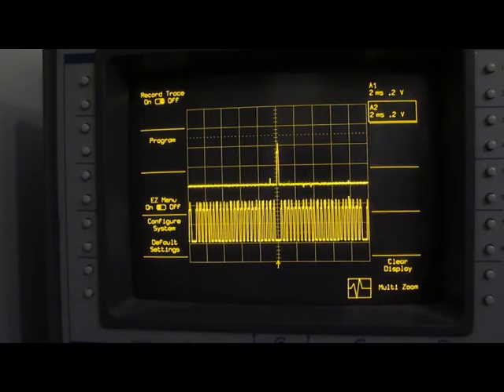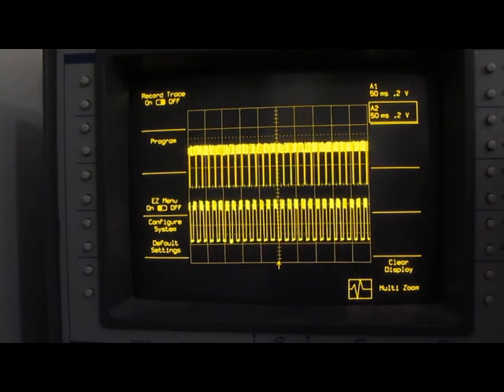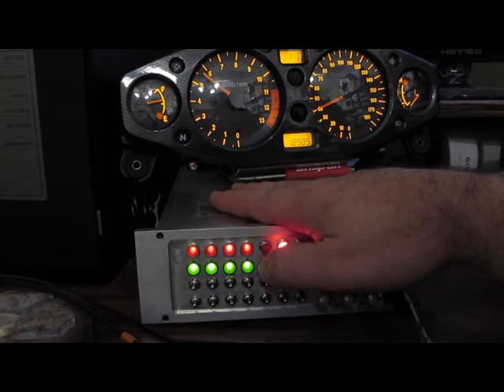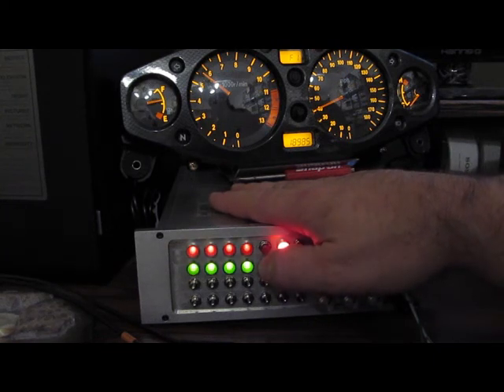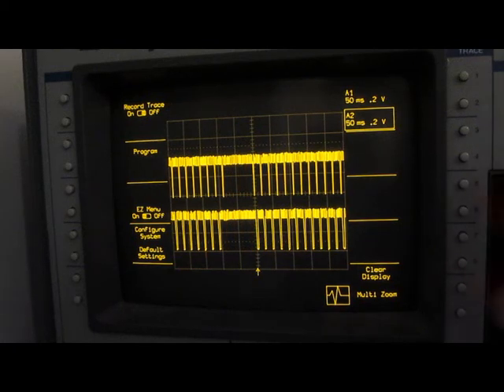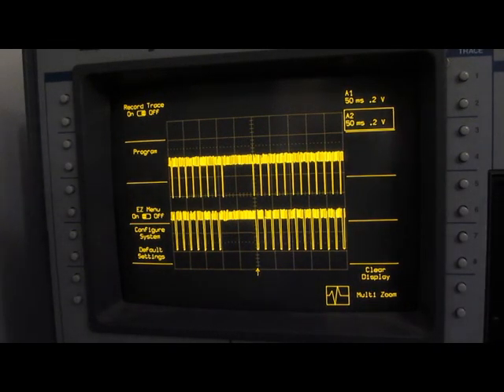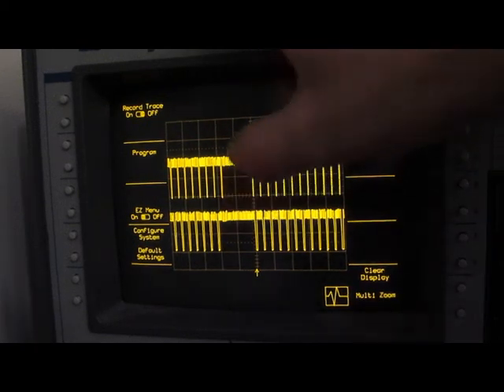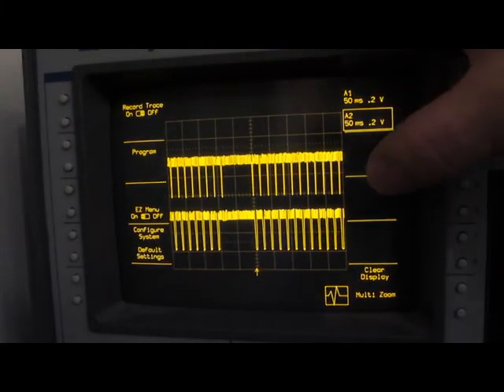ECUEditor Hayabusa problem with shift kill feature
Demonstrating a problem with the standard auto-shift used with ECU Editor